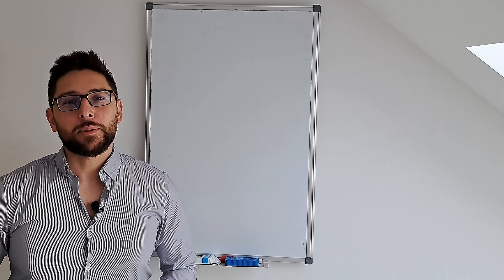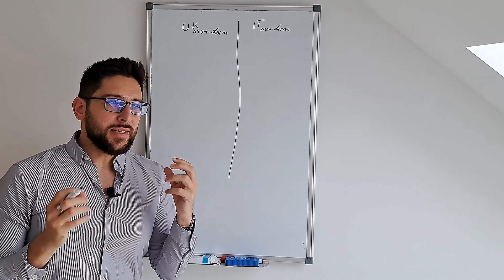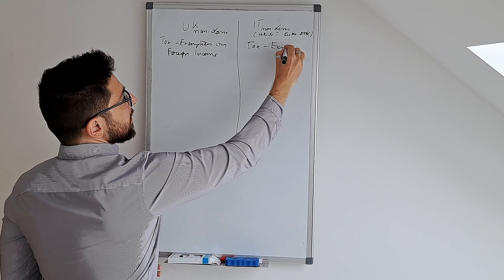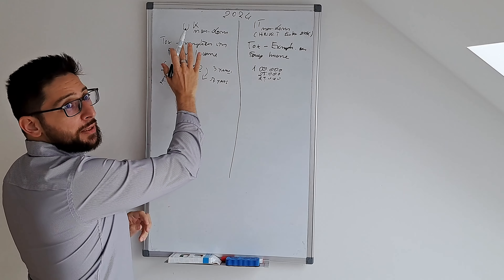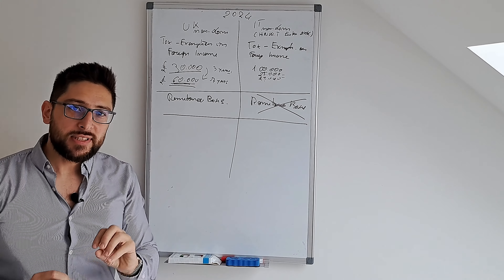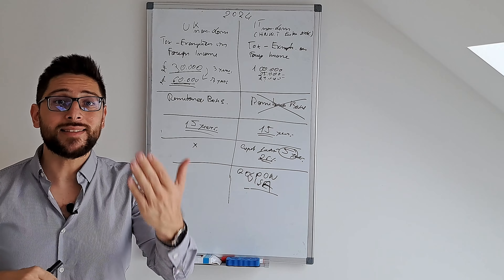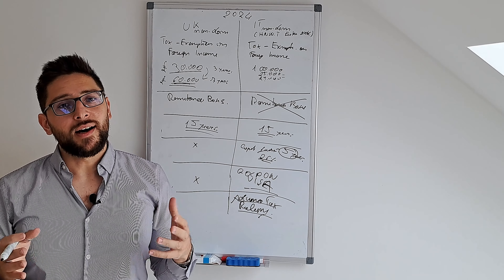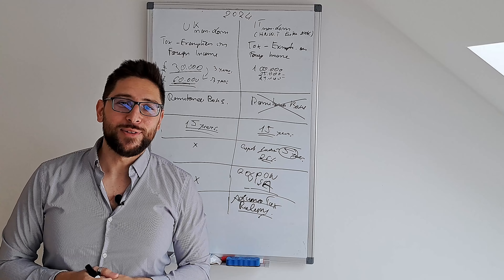In 2025 Millionaires Will Leave The UK For High Taxes But THERE IS A CHANCE!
Do you know that you can Pay 5% taxes to start your Business in Italy?

Do you need help about accounting services?

Guide to Foreign Company Tax Code Registration in Italy

Mission and purposes of Esentaxa:
✅ International tax consultants with focus on the Italian Market. How can we help you?

✅  The only tax consultancy service that accompanies you during your stay in Italy avoiding paying extra taxes and unwanted fines.